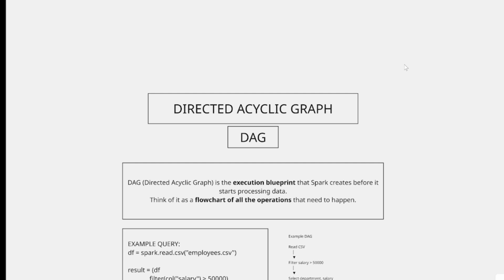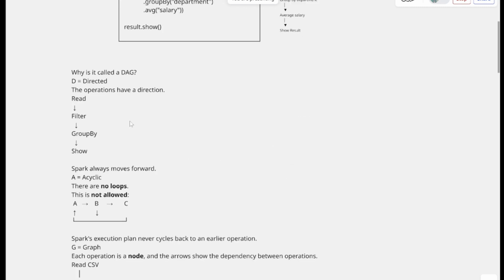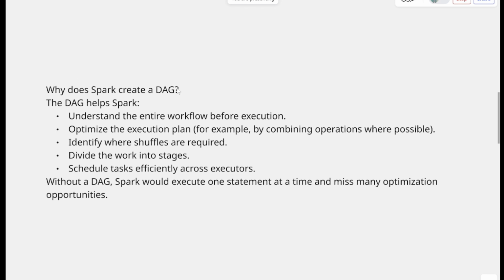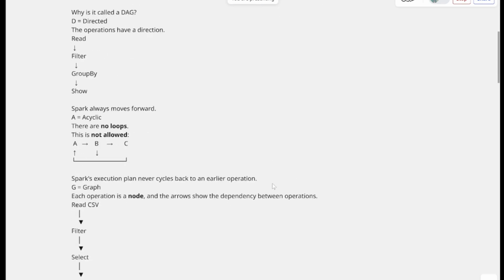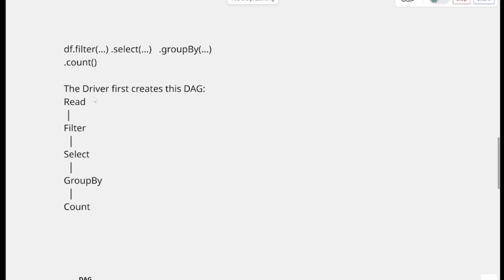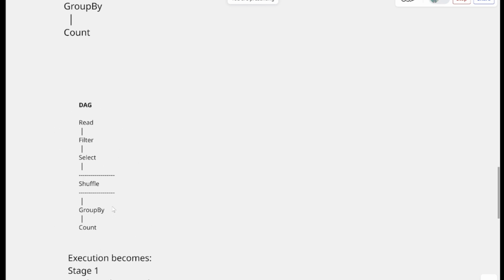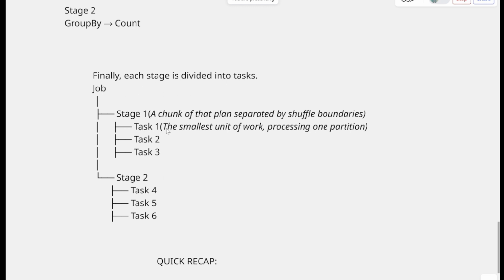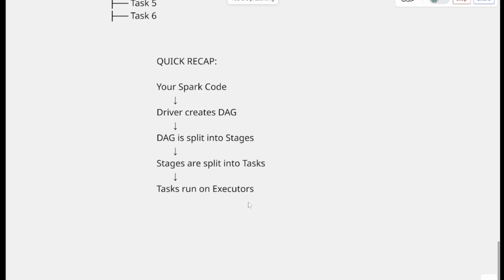Spark Architecture Part 3 - DAG Overview 1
Explaination of Directed Acyclic Graph used by Spark.